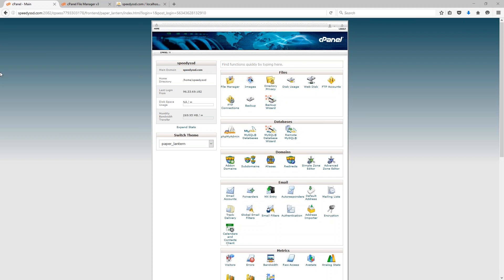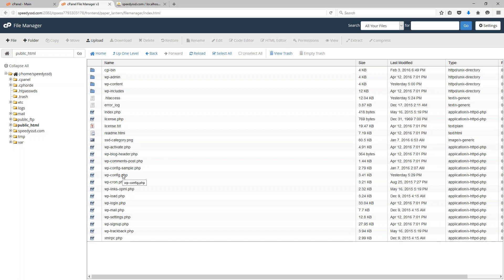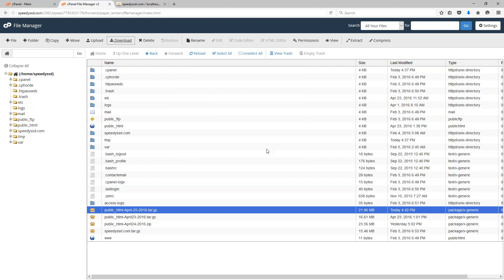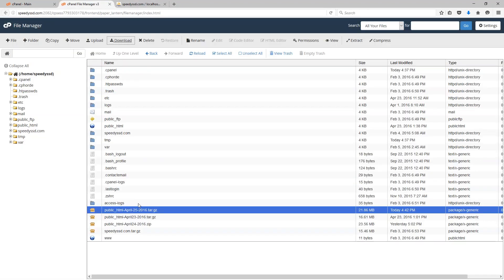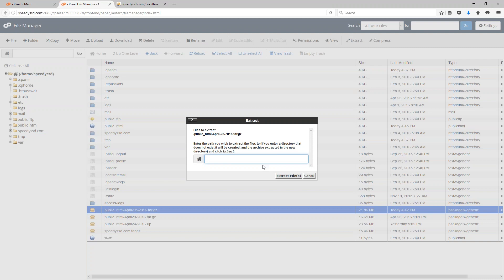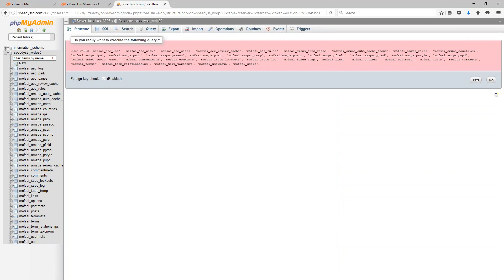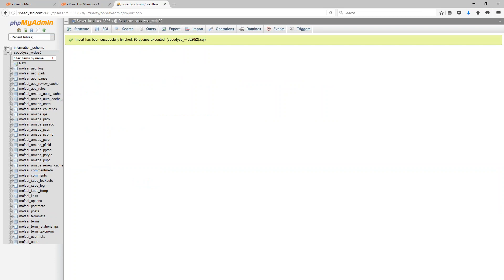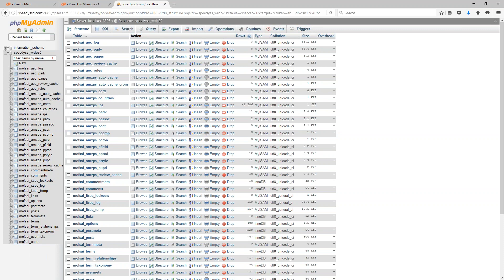WP Anti Hack - Live Demo Backup and Restore Full Website